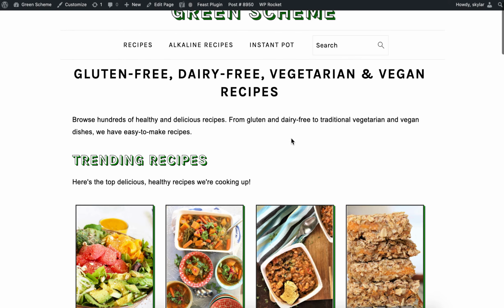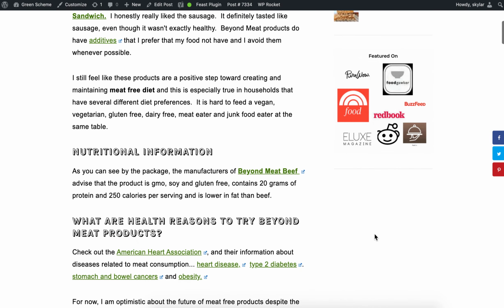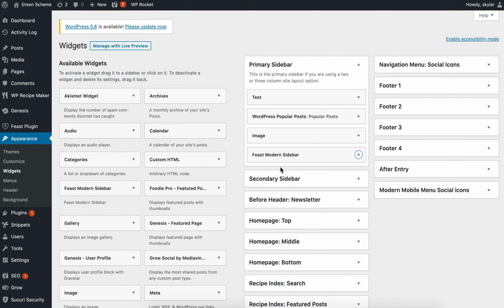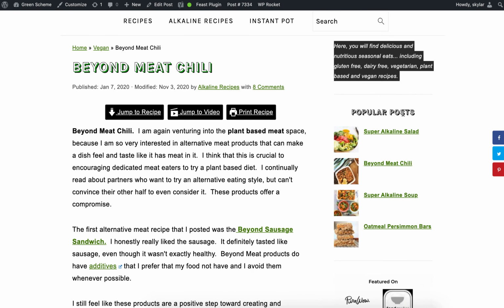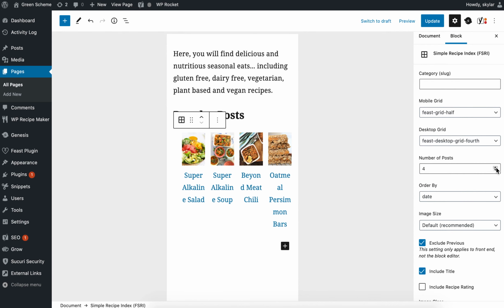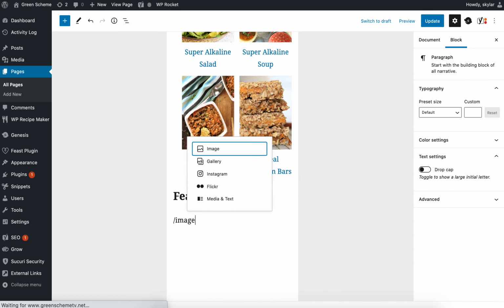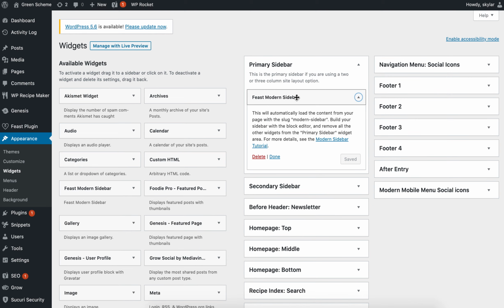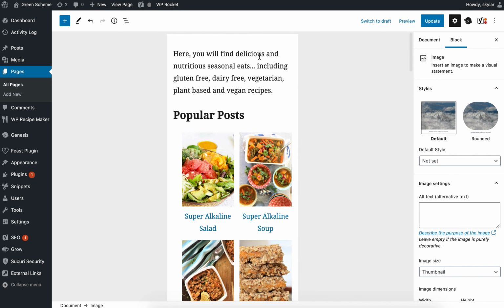Feast Plugin: Modern Sidebar